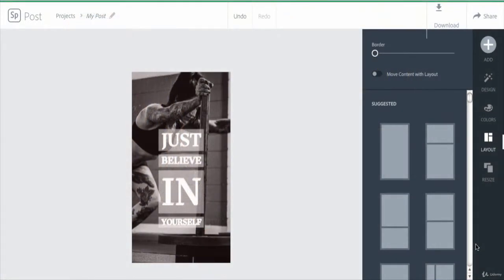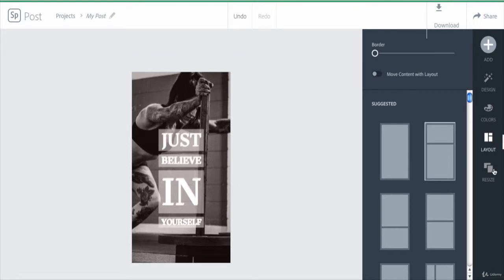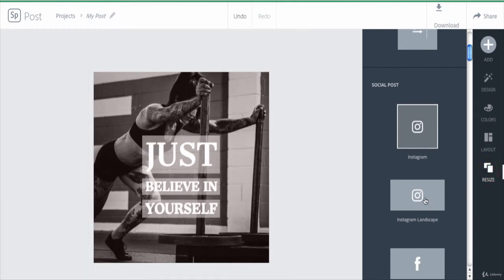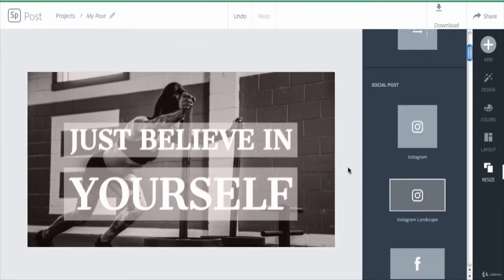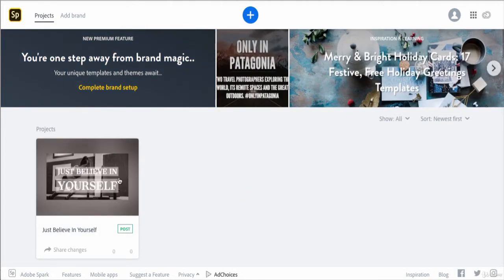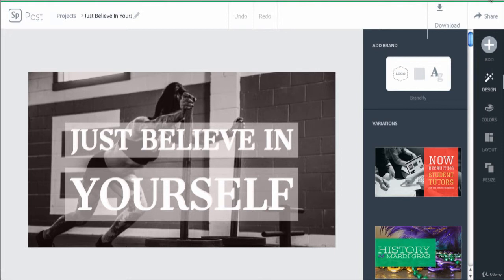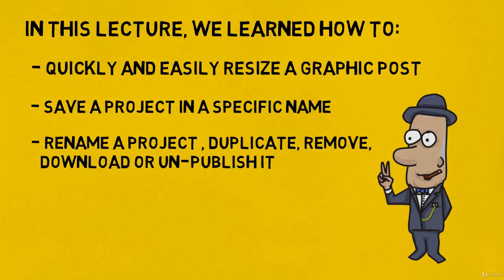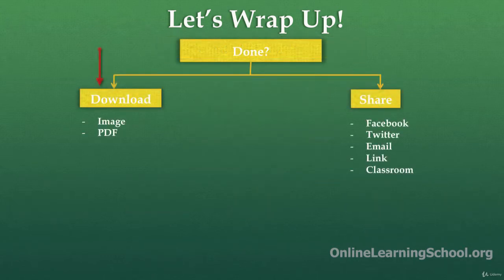9. Resize Your Post Design In Seconds!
Description
Adobe once wanted to help everyone—from the smallest of businesses, to bloggers and social media marketers, to a new generation of students—communicate their ideas with impact, regardless of design experience or budget.

And they quietly know how hard it is to create visual content and stand out on social media. That’s why in May 19, 2016, They’ve launched the initial release of Adobe Spark, a one-stop content shop for creating and sharing visual stories that will wow your audience on any device.

Why “Spark?”, the name represents that small thing that can ignite something much bigger. Although the tools are simple, but they can make you look pro.

Maybe you want to create fresh online twists on classic content types like flyers, brochures, or presentations. Or maybe you’re looking to share trending forms of communication like memes, magazine-style blog posts, or explainer videos. Adobe Spark lets you do all that and more from one easy-to-use online dashboard.

Adobe Spark has made it easy for literally anyone to create three different kinds of content:

Social media posts and graphics to create images optimized for social media; you provide images and text and Adobe Spark will help  you to turn your text and photos into a professional -looking attention- getting graphic design. Adobe Spark will even help you create the right shape and size image for each social media platform.
Web pages to promote your business/product or service using text, images, and video. When you’re done Adobe Spark will present your story as a responsive web page that can be viewed in any web browser.
Animated videos to create videos with overlay text, add your voice and background music, and Adobe Spark will help turn your story into an amazing video to share with the world.
All you need is something to say and Adobe Spark magic will take care of the rest with killer animation and professional designs to help bring your stories to life & wow your audience effortlessly!

What Do You Get Through Out This Course:

1. CREATE Professional Graphics To Deliver Your Business Message Effectively On Social Medial Channels Without Needing To Have Any Experience With Design using Adobe Spark

2. CREATE A Web Page To Showcase Your Business / Portfolio / Product / Service Without Needing To Learn Any Coding Language using Adobe Spark

3. CREATE Stunning Animated Videos To Promote Your Business / Brand Without Needing To Have Any Experience With Motion Graphics using Adobe Spark

4. MASTER Adobe Spark To Grow Your Business & Wow Your Audience Effortlessly

5. DOWNLOAD the COMPLETE Adobe Spark Guide

6. GET 10 places where you can find free photos and videos stock to use in your Adobe Spark projects

About Maggie’s Online Learning School:

Maggie’s Online Learning School – Teaching 14 Courses on Udemy

OVER 35,000 successful students have already taken my online courses since October 2016 with many 5 Star Reviews

You get free lifetime access
All videos are at your finger tips to watch anytime & anywhere
All future extra lectures and upgrades are always free
Unconditional Udemy 30 day money-back guarantee and that’s my personal promise to your success!
Join this happy family of students
Who this course is for:
Entrepreneurs
Small Business Owners
Bloggers
Freelancers
YouTubers
Anyone who owns a business & wants to create professional graphics/ animated videos to start showcasing their work & promoting their brand
Requirements
A Computer With Internet Connection
& Most Importantly Your Eagerness To Learn
No Motion Graphics/Design/Coding Skills / Experience Needed!